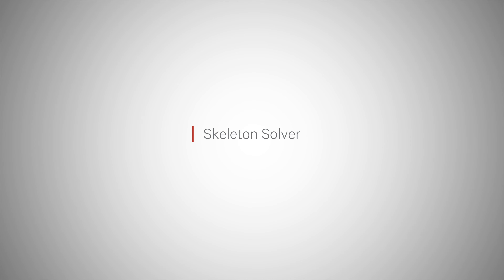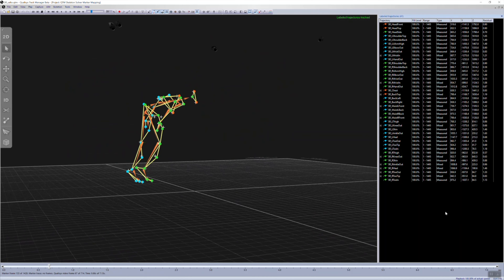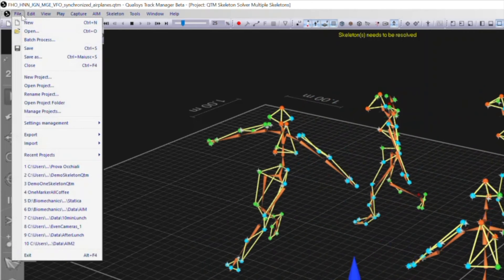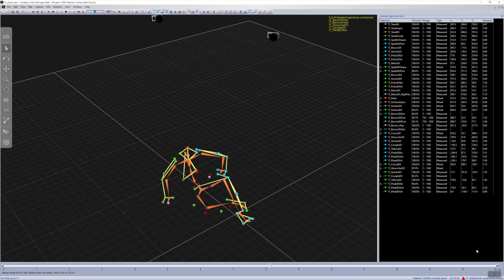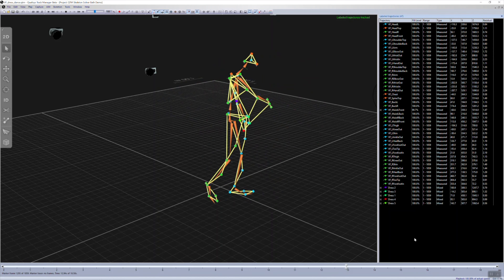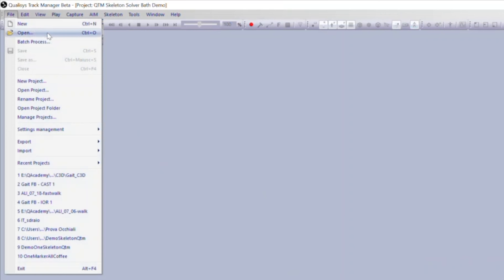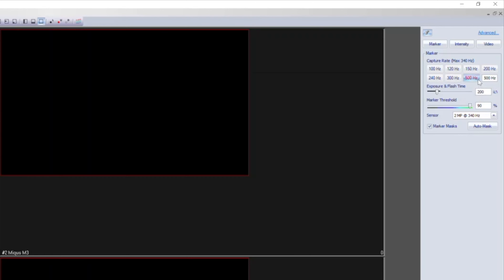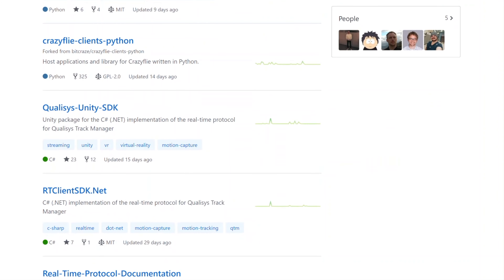Qualisys Track Manager 2019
QTM 2019, released January 31, 2019, take a major leap in motion tracking and streaming capabilities thanks to the skeleton solving capabilities.

Our developers have made the most advanced and user-friendly application of human tracking for film, gaming and live broadcasting currently available. Take a look inside the new QTM features.